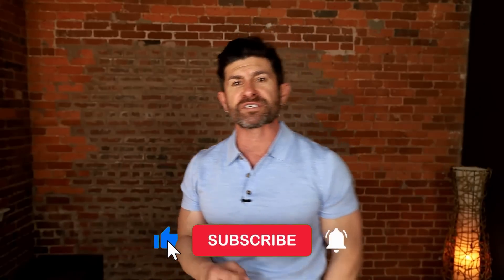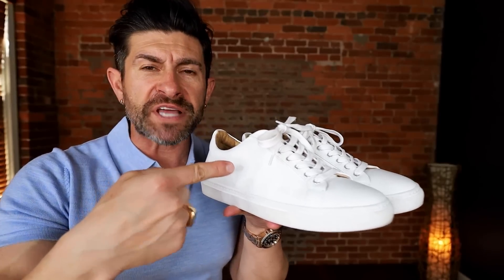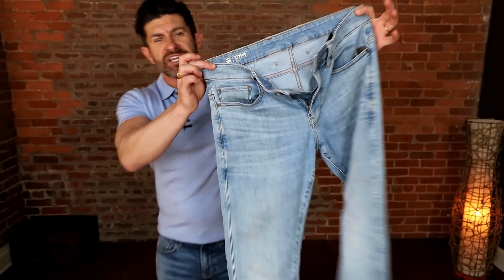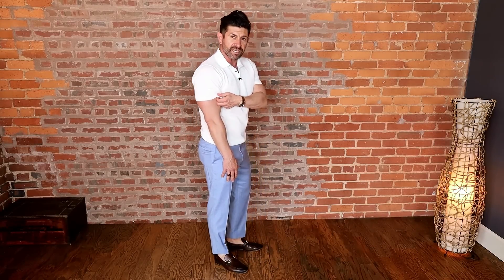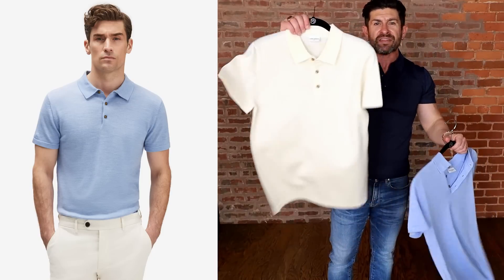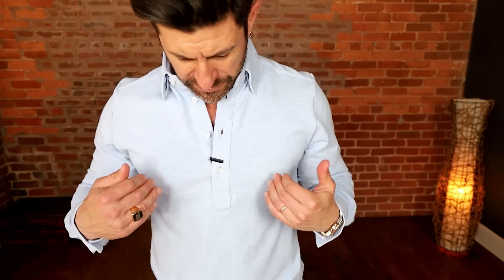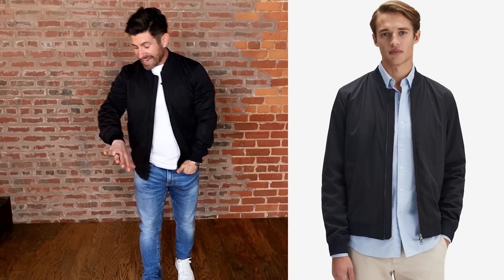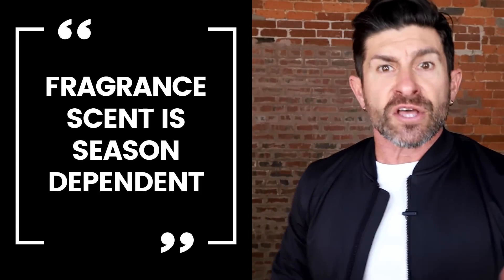How to Dress Casual "COOL" as an Adult Man (Stop Dressing Like a Boy)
If you want to look extra sexy this spring and summer, you'll love this video. I will cover some men's spring style essentials that I will be personally rocking in hopes of inspiring you to look smoother and sexier this spring. These timeless essentials will look good on you now and into the future. The lightweight sweaters, shirts, and polos come from one of my favorite men's style companies, John Henric. They are better quality and price and Suit Supply, and they are direct to consumer (a premium brand but cutting out the premium price). The fit is flawless, and the fabrics are luxurious.
White minimal sneakers. These are a must-have for every stylish dude because of their sheer versatility. They look great with jeans, chinos, and slacks. They can be dressed up or down.

Brown leather loafers. They were incredibly well when combined with jeans or chinos, but you can also rock them with shorts. The brown color is much better than the black because it's richer and more versatile with matching different colors.

Light wash jeans. It's now time to break out the lighter-wash denim. You can also go a little bit more medium.

Lightweight cotton chinos. They come in many fun colors, from green to tan to blue to light blue. They work well with nice loafers or minimal sneakers. It's all about rocking fresh colors for spring, such as light blue.

Polo shirt. Make sure the fit is right. The arm should not be too tight, and neither should the body. A Merino wool polo that can be dressed up or down and has an elevated aesthetic. Ensure it's strategically snug through the chest, and the collar should not be sloppy. Select from gray to navy blue to light blue to off-white. For chillier spring nights, try a long sleeve polo. You could even wear it on a date night. Dress it up with some chinos or slacks, and add a vest.

Lightweight crewneck sweater. This simple item will match with denim, tan, gray, or pretty much anything. It's a simple elevated way to look more refined and put together rather than wearing a sweatshirt.

Half placket button up. The Jersey fabric is lightweight, and the shirt has cuffs and buttons with a rigid collar. The bottom is curved, and you can roll the sleeves like any other button-up shirt to show off your forearms.

Lightweight jacket. You can wad up this type of jacket and toss it into your car. It looks great with many pieces, making you feel like a badass. It's all the subtle details. Olive green or dark navy work so well.

Sunglasses. The clubmaster-inspired styles are the sexiest options. Check out the tortoise frame instead of darker or black shades because the tortoise is fresher and looks great with brown loafers.

Hats. If you're going to be rocking a hat, make sure it's clean and stylish.

Light, fresh fragrance. Not all fragrances were created equal, and certain scents are better at certain seasons. Darker and heavier fragrances are better in the cooler months. You will want a bright, light, fresh fragrance in springtime and summer.